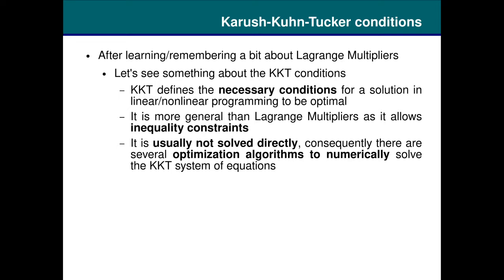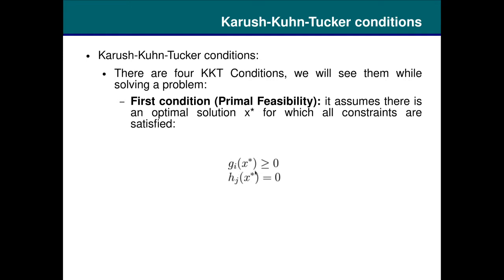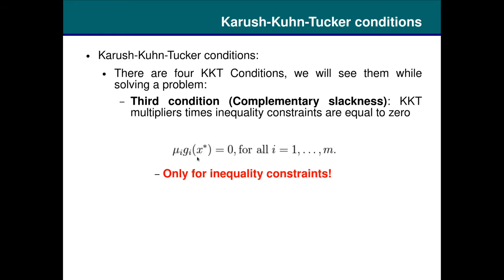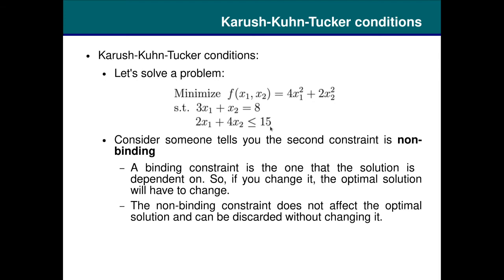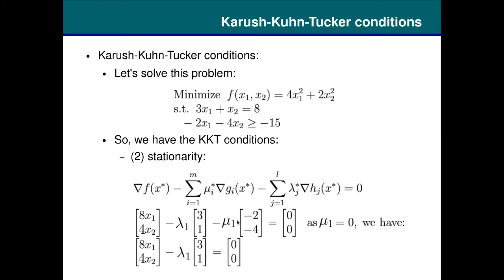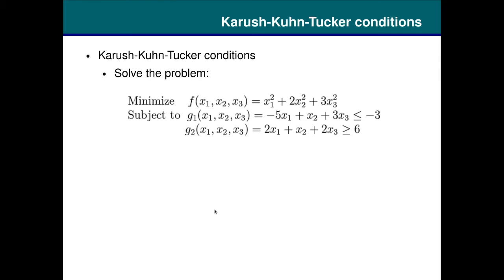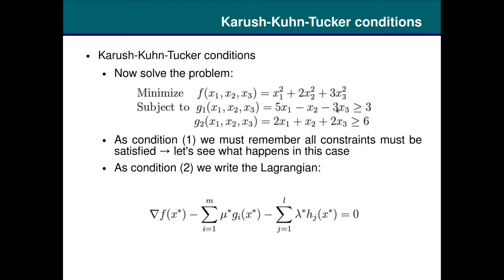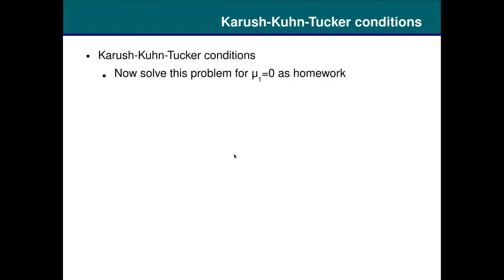Course on the Statistical Learning Theory: 16 Karush-Kuhn-Tucker conditions/multipliers